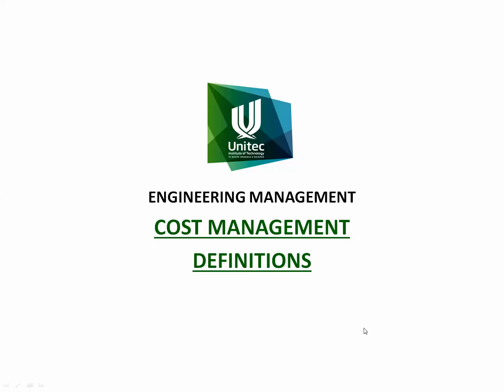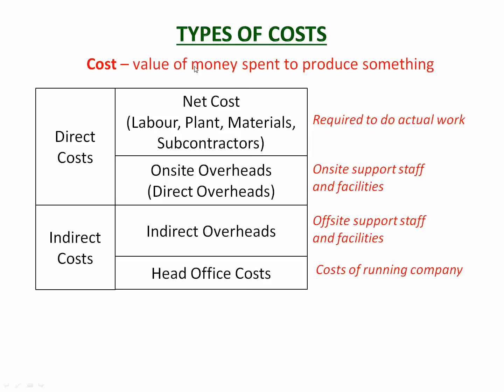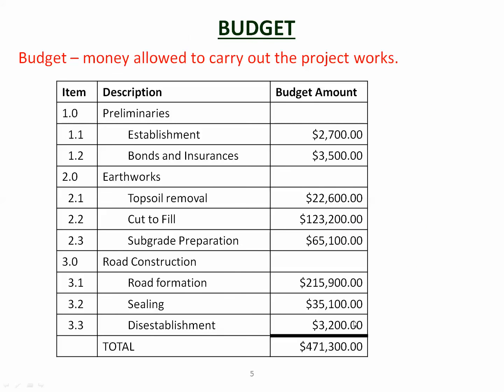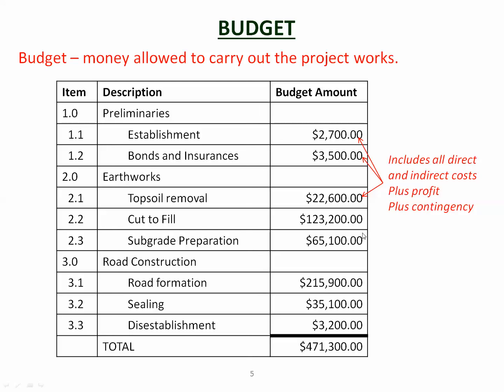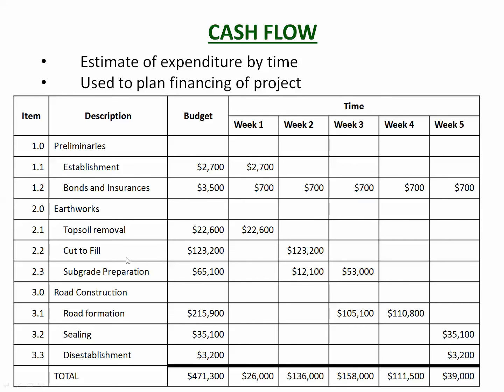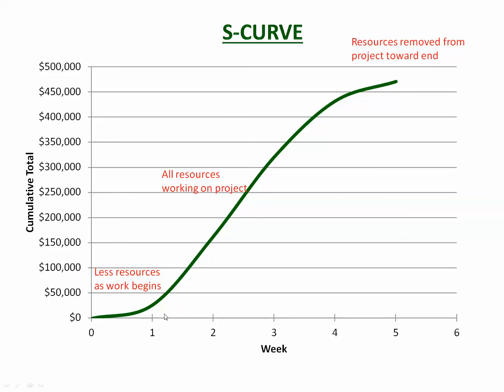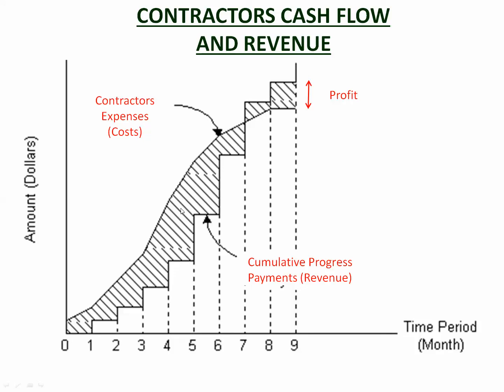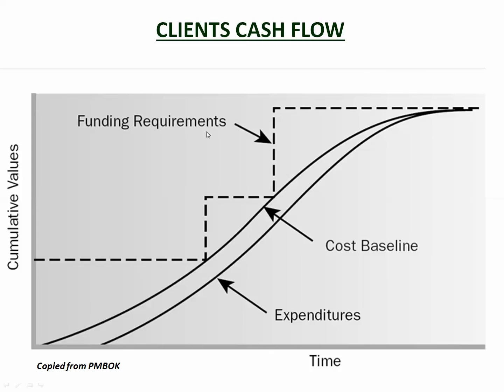Cost Management - Definitions